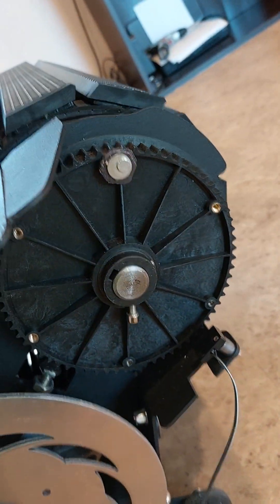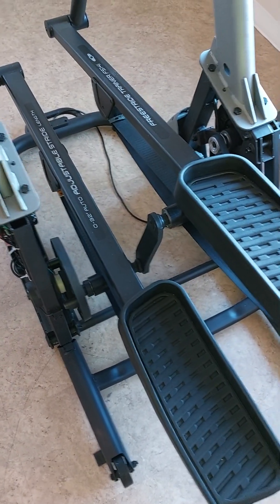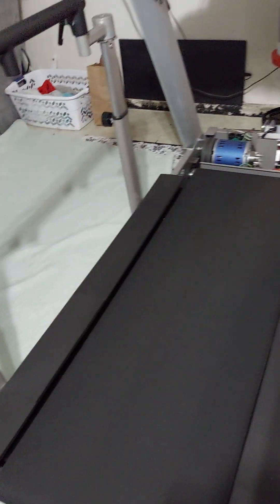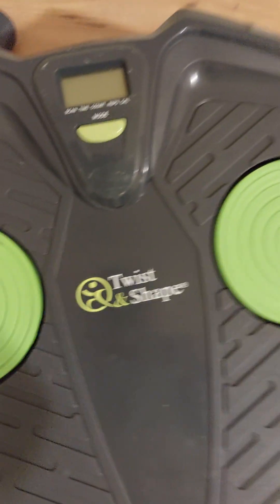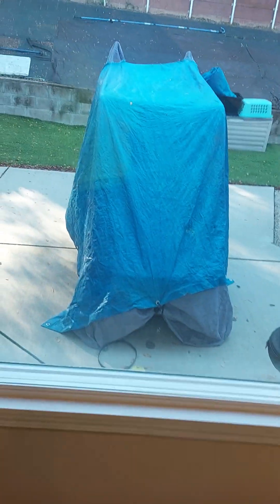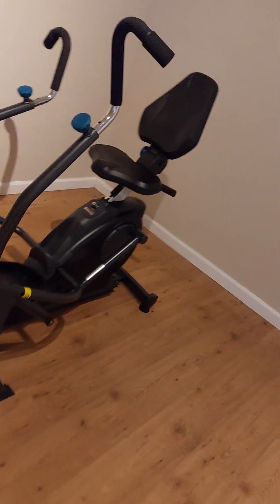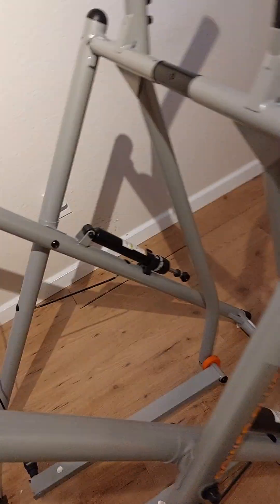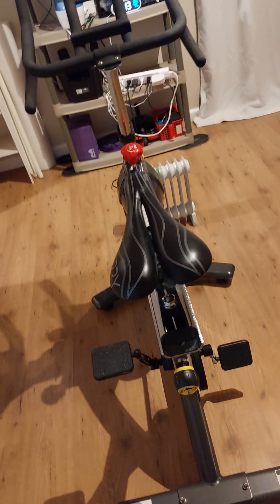January 10, 2023